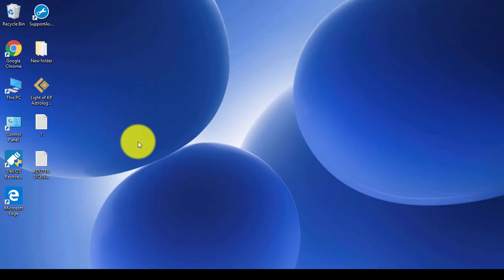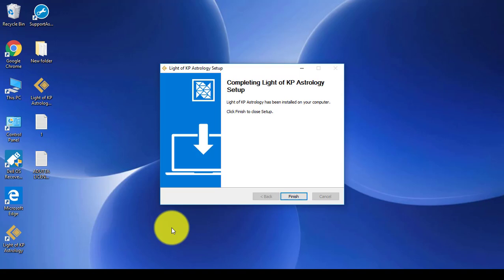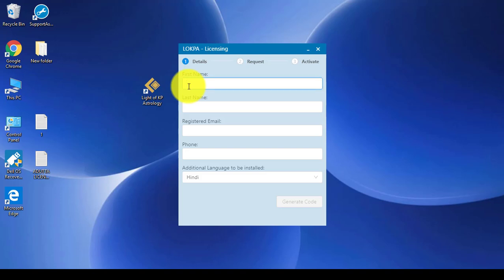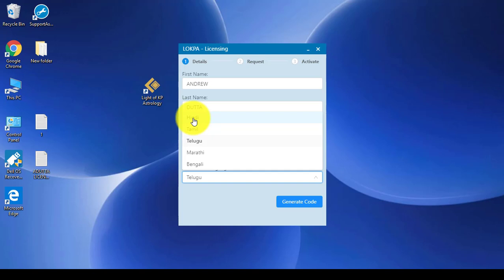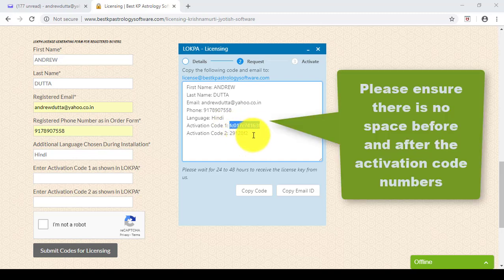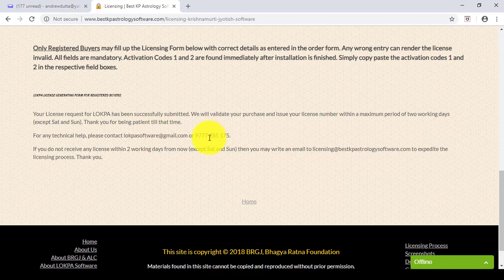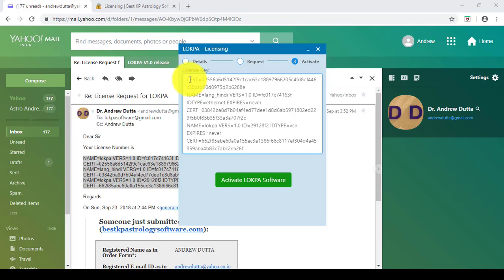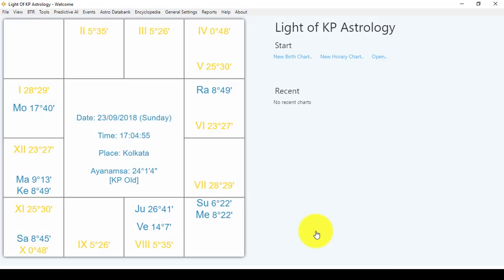LOKPA Installation and Licensing Video